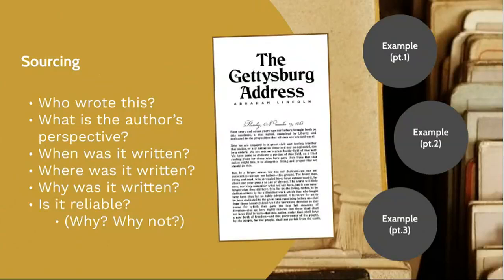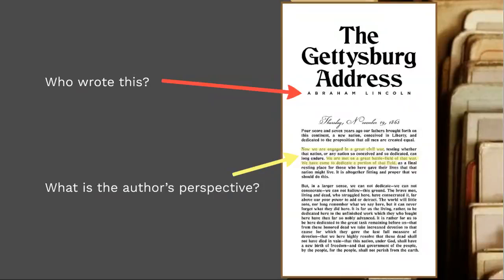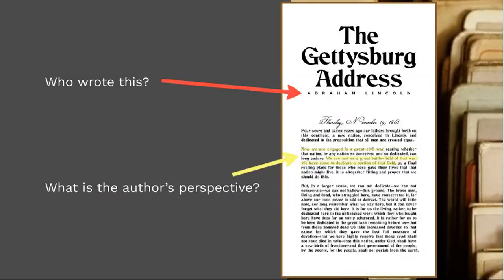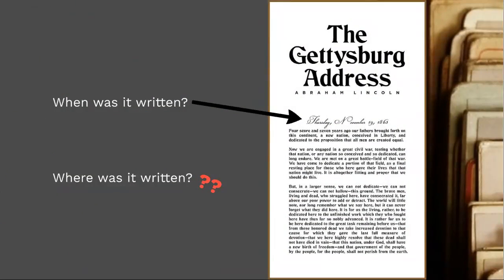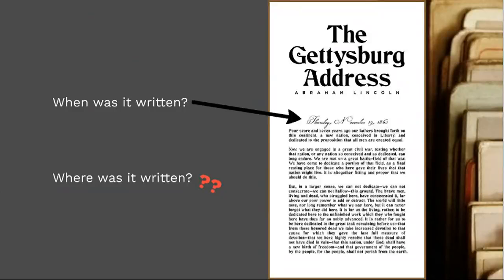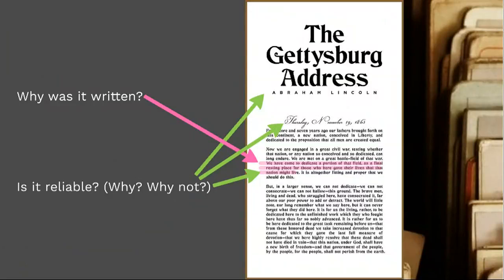Historical Sourcing: A Tutorial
This is the example presentation for the SSE 4350 class at UNCP.

Transcript:
Title Slide: (0:00-0:07)
 Today we are going to be discussing how to source a historical document.

Sourcing: (0:07-0:31)
 When looking at sourcing a historical document, you will look at 6 key questions. These are: Who wrote this?, What is the author’s perspective?, When was it written?, Where was it written?, Why was it written?, Is it reliable? (Why? Why not?). To give an example of how to use these we will go over using these with the Gettysburg Address.

Example 1: (0:31-1:06)
One of the first things you’ll want to look at when sourcing a document is the author. In our example it is really clear that this was written by President Abraham Lincoln. Please note that not all documents’ authors will be clearly written or not revealed at all.

Whether you can determine the author of a document or not, you still need to find the author’s perspective of the document. In this case we see through context clues that the author is a leader in the American Civil War.

Example 2: (1:14-2:08)
 Another important aspect of historical documents is the date in which it was written. In the example we see a date on the document itself, which in this case would be the date of when the speech was delivered. While this is not exactly the date given, it is still a time ‘period’ in which you now know with which you are working.

 Some of these questions you will not be able to answer directly from the source, with this example being the first of our questions. There is sometimes no possible way of knowing where the document was written such as in this case where the only location we know of is where it is being delivered in Gettysburg. This is where further research can be conducted on the source, and in our case it is speculated that the speech was written on the train ride from D.C. to Gettysburg.

Example 3: (2:14-2:50)
 Two of the more important questions you’ll need to answer are these final two. In most cases you will find out why the document was written through context clues in the document. In our document we see that this speech is written to dedicate the battlefield to the men that died fighting.

 The final question will be found in somewhat of an accumulation of all the previous questions. When looking at if the document is reliable, you’ll have to take into consideration who wrote the document, when and why for if the document is a reliable source.